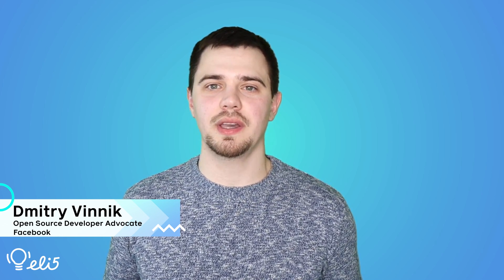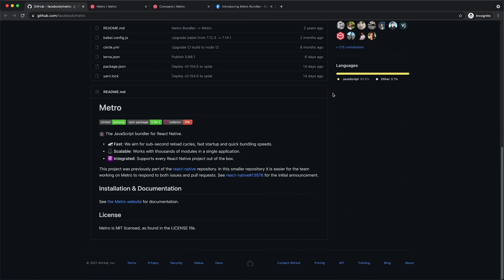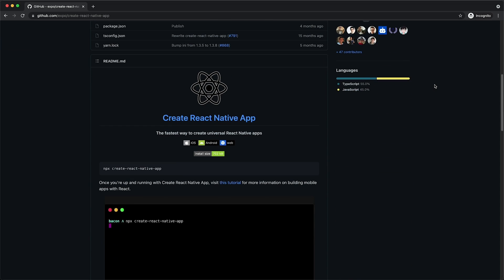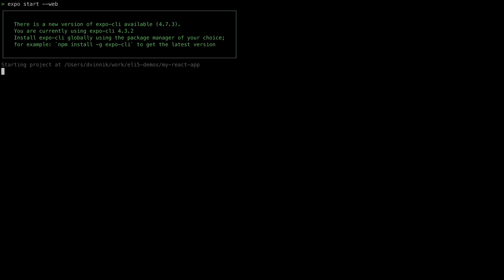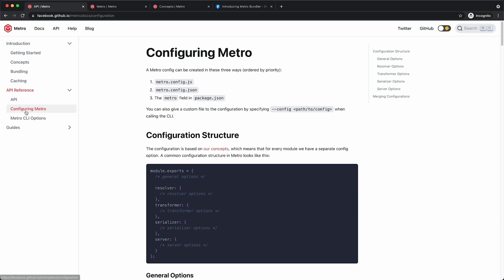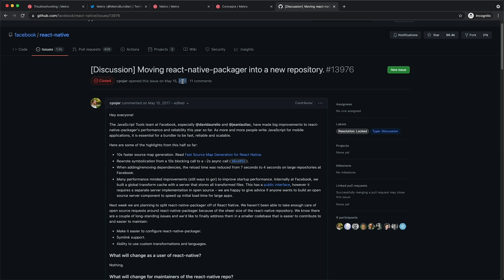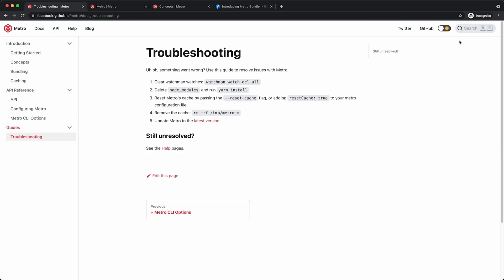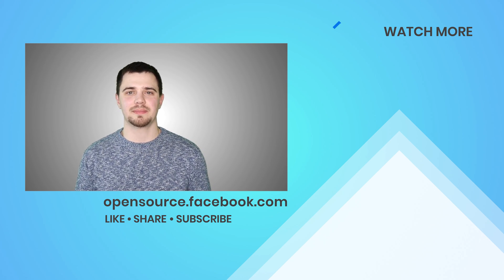ELI5: Metro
In this video, Facebook Open Source Developer Advocate Dmitry explains the open source project Metro in a little over a minute.

Social Accounts